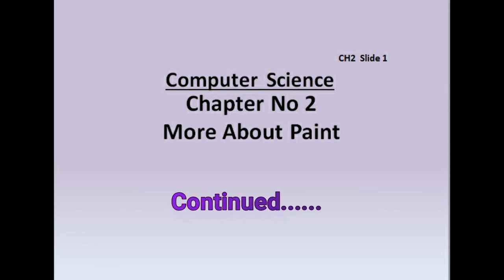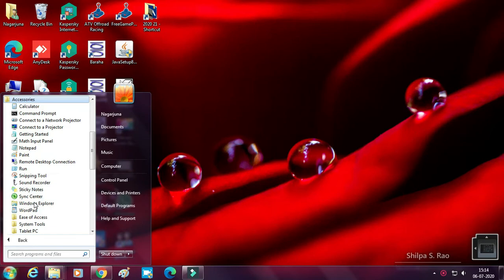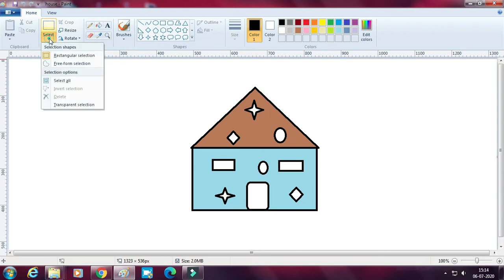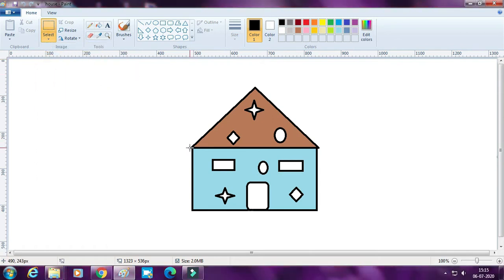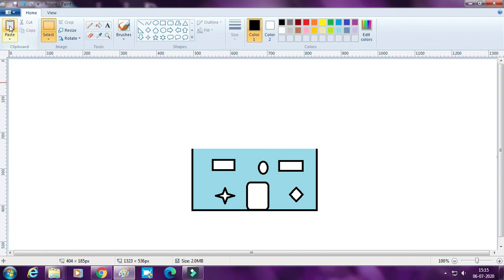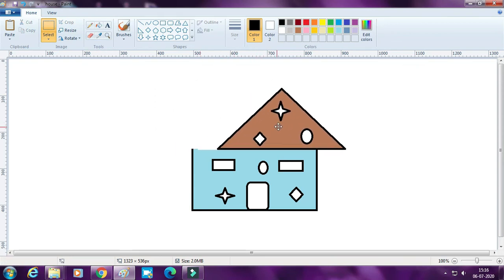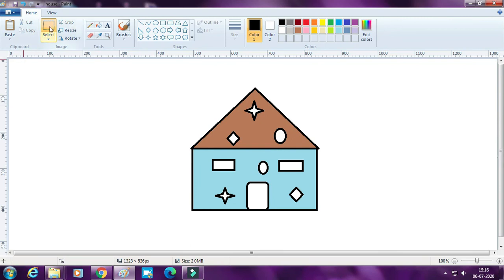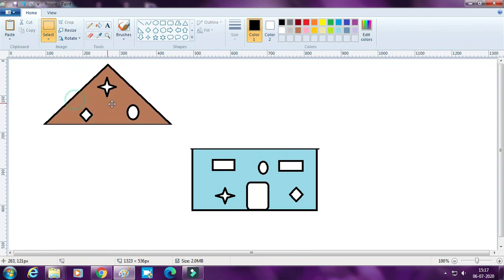Air Force School Yelahanka } Class III | Computer science | Chapter 2 | Part 2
Learn about moving the object and selecting objects using mouse and keyboard shortcut keys .